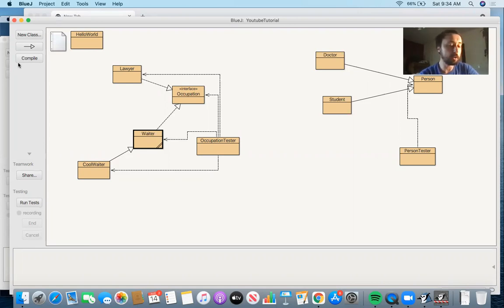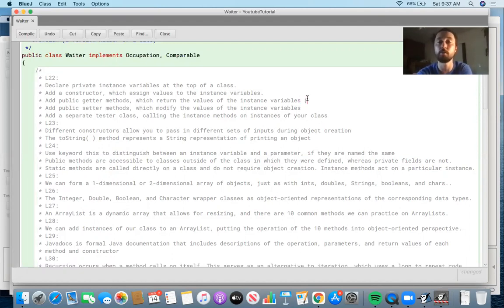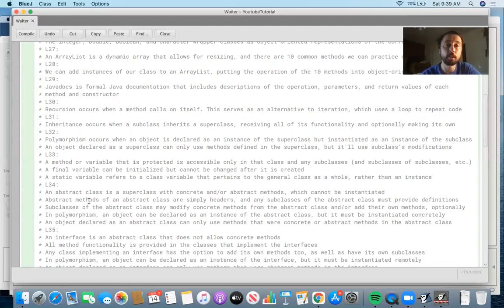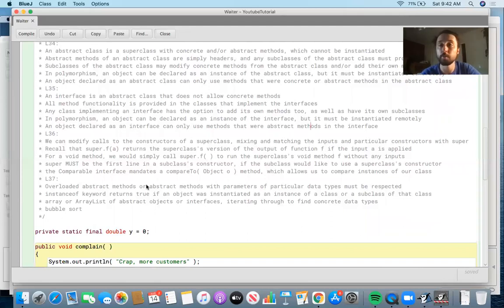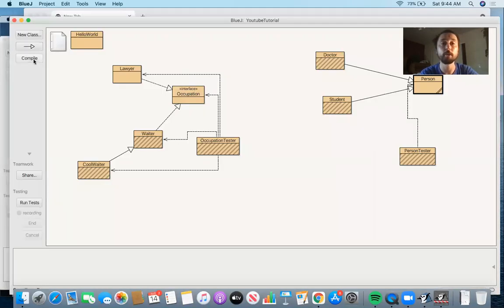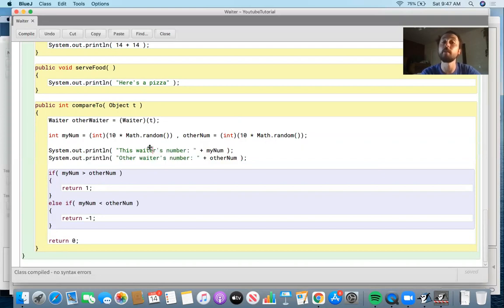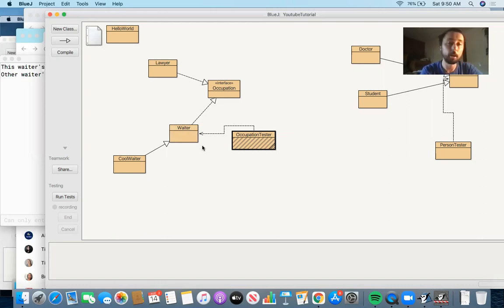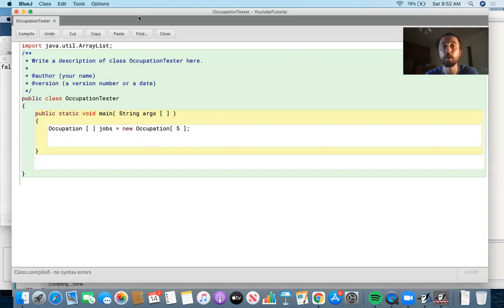Java Programming: Lesson 37 - OOP Review, Printing in a Non-Void Method, and instanceof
In the previous video we tied up some more fundamentals of OOP by discussing modifications to the constructor calls of the superclass, as well as the Comparable interface. We review the Comparable interface in this video, as well as the fundamentals of OOP. We also talk about printing statements in a method that returns a value, as well as the use of the instanceof keyword.

22: A class represents a new data type. Declare private instance variables, create a constructor, create getter methods, create setter methods, and then test it out in a separate class that has a main method.
23: A class can have multiple constructors. It can also have a toString( ) method, which defines what it means to print an instance of a class (or set it equal to a String).
24: this refers to the current instance of the class. It is required to distinguish an instance variable from the name of a parameter coming in. Static methods and variables are called on a class, and instance methods and variables are called on an instance of a class. Public methods and variables are accessible to all classes, and private methods and variables are accessible only to the class in which they are defined
25: Arrays can store not only ints, doubles, chars, Strings, and booleans, but objects of any type. Same with 2D arrays
26: Integer, Double, String, and Boolean wrap the corresponding primitives into classes that have important methods and variables. They can also be used in ArrayLists
27: an ArrayList is a growable array of objects. There are multiple methods that can be researched and practiced, operations not available to static arrays discussed previously
28: More ArrayList methods are discussed, and we apply it to an arbitrary object
29: Javadocs is formal documentation that appears when a method is called or when you pull up the documentation for a class
30: Recursion occurs when a method calls on itself, probably with a different input
31: Inheritance is when a subclass extends a superclass. It inherits all methods from the superclass but is allows to override those methods or define its own.
32: Polymorphism occurs when an object is declared in the superclass but instantiated in the subclass. It will use the subclass's version of methods that appear in the superclass, but it cannot use methods that do not appear in the superclass.
33: Protected methods and variables are accessible only to the class in which they are defined and any subclasses (or sub-sub, sub-sub-sub, ... classes)
34: Abstract classes can have both concrete and abstract methods but cannot be instantiated
35: Interfaces can have only abstract methods and are implemented rather than extended
36: You can modify calls to a constructor or method by passing in different inputs in the parenthesis

In this lesson, we learn/remember that a class that returns values can also print something (or change the value of a variable). These are not mutually exclusive operations. We also talk about the instanceof keyword. y instanceof C returns true if and only if y is instantiated in C or a subclass of C (can be declared in a superclass).

2:55 Review of OOP Fundamentals
12:45 NEW: Methods that Return and Print Values
16:25 NEW: The instanceof Keyword

There's a little bit more review of the instanceof keyword in this video but it is a little more advanced in the curriculum.

The next lesson is our last video of OOP, and it will review instanceof, overloaded methods, and arrays of abstract objects.